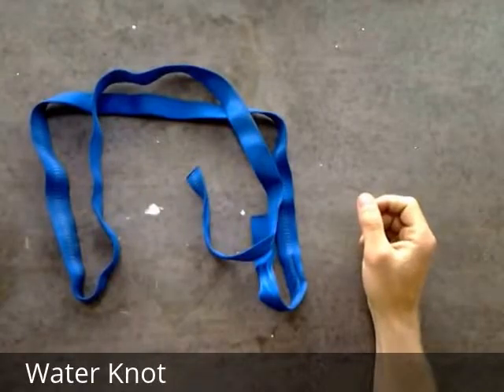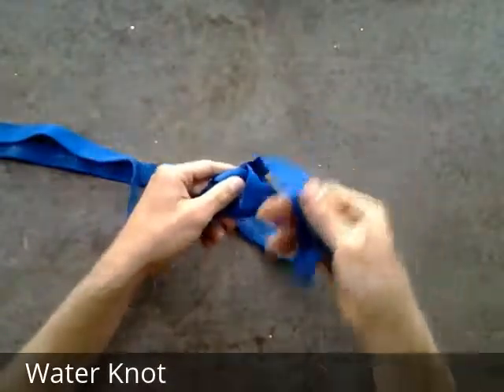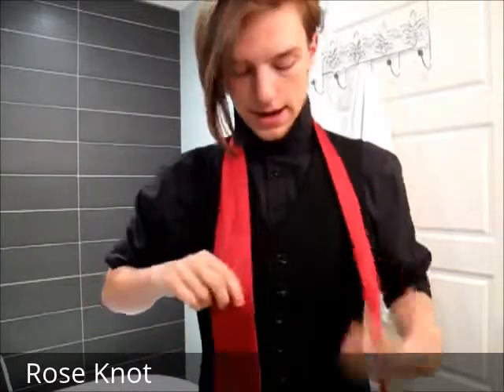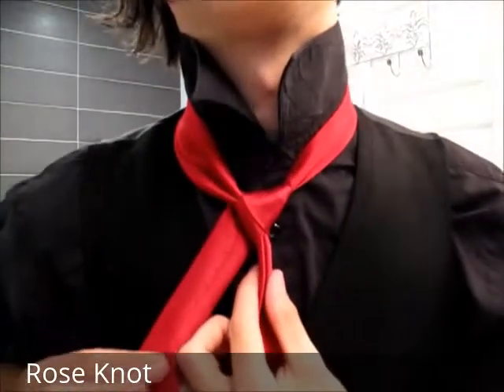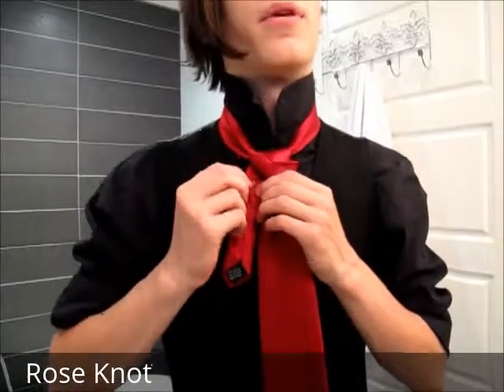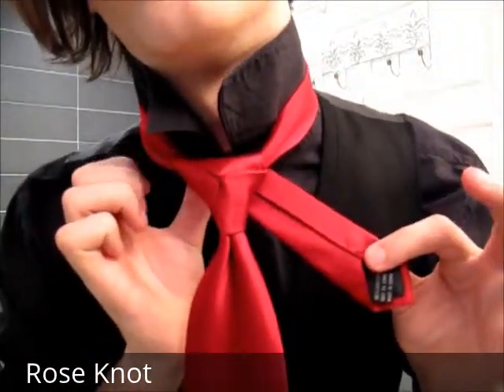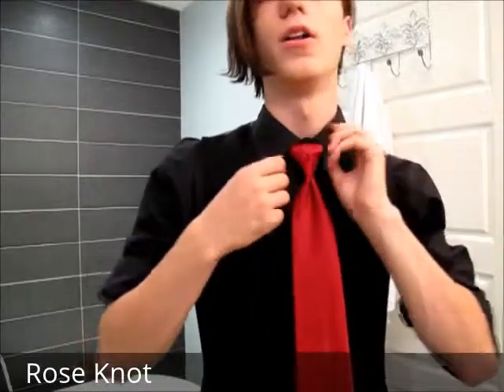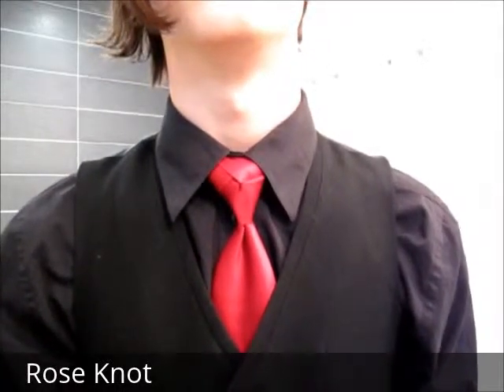Rope Knot Tutorials: Water Knot & Rose Knot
Rope Knot Tutorials:
- Water Knot
- Rose Knot